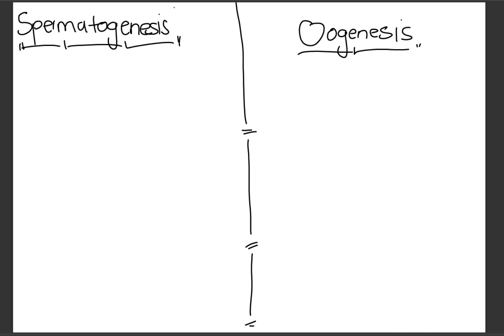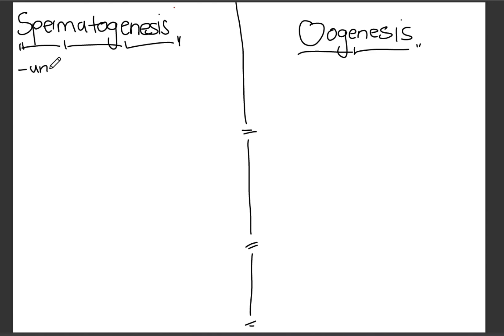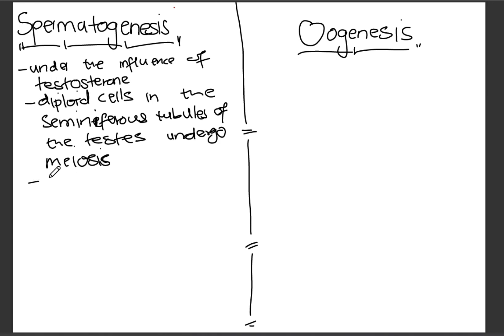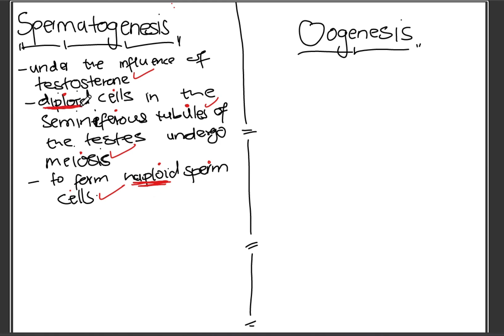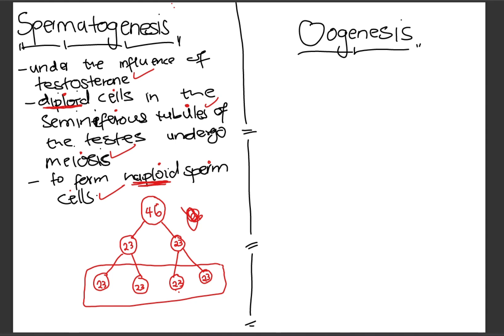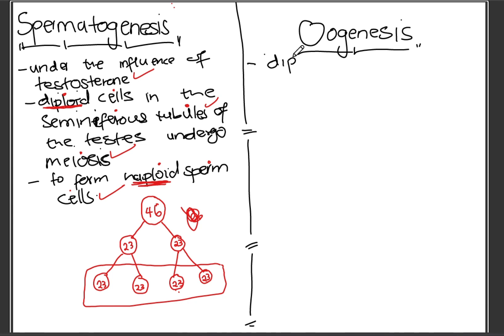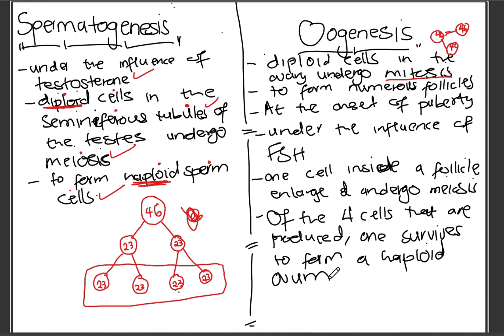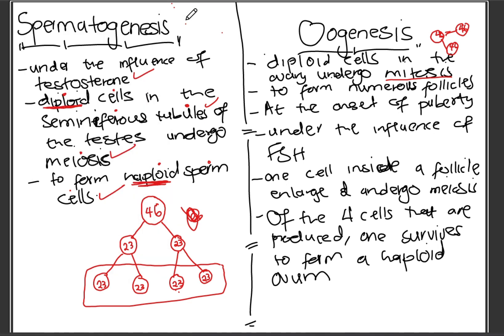Spermatogenesis & Oogenesis Full Marks Exam Guideline Explanation | Life Sciences | Gametogenesis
In this video, I break down the processes of spermatogenesis and oogenesis in a clear and simple way — exactly how they appear in the Grade 12 exam guidelines. I also share exam tips, common mistakes to avoid, and key phrases that markers look for when awarding full marks.

What you’ll learn:
Step-by-step comparison of Spermatogenesis vs. Oogenesis
Important terminology to include in your answers
How to structure your answers to get 100%

FB page: All Things Education with Asisipho